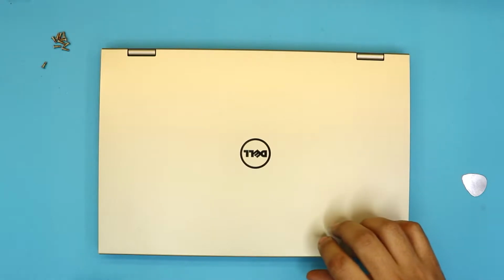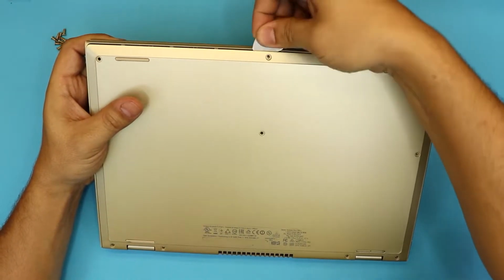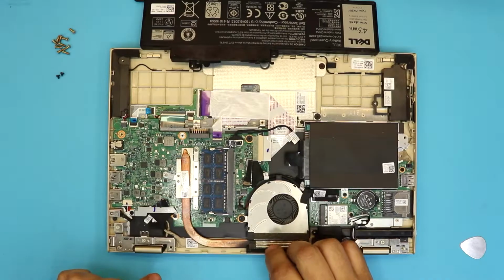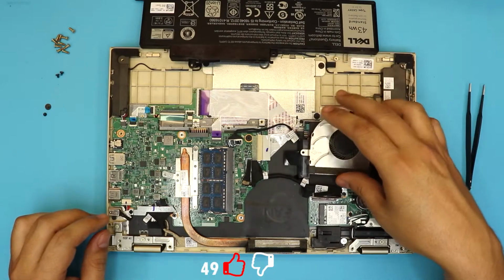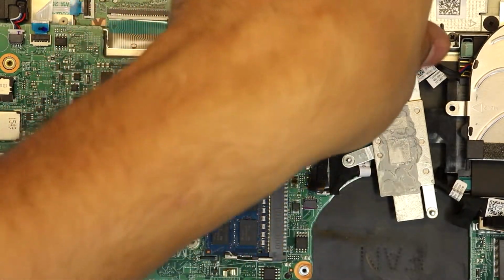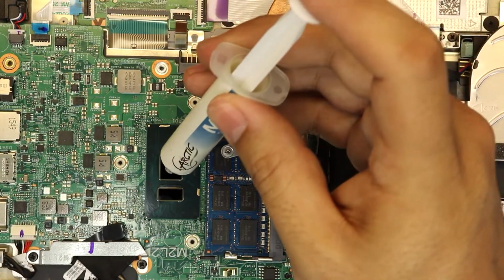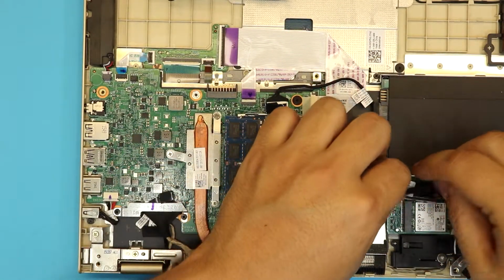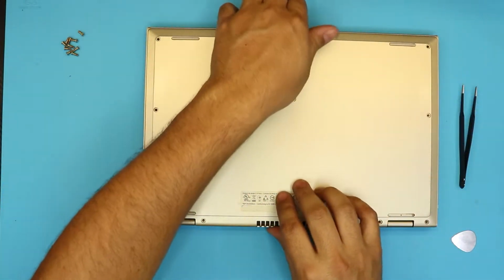HOW TO Repaste / Clean DELL Inspiron 13 7000 series SERVICE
In this video i will show you step by step on how to tear-down  your DELL Inspiron 13 7000 Series laptop and repaste and clean your laptop under 10min

if you have any request or questions leave them in the comment.

👉 Do it yourself service:

✖ TOOLS USED:

●The proper Teardown kit!

●Thermal Paste
●Canned Air
●Air Blower

✖ uFixTek is a participant in the Amazon Services LLC Associates Program.